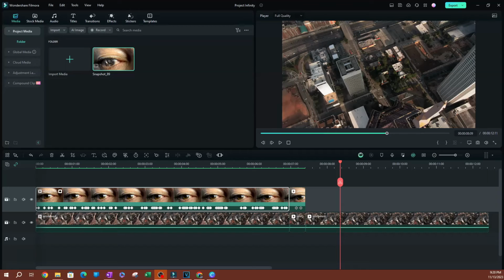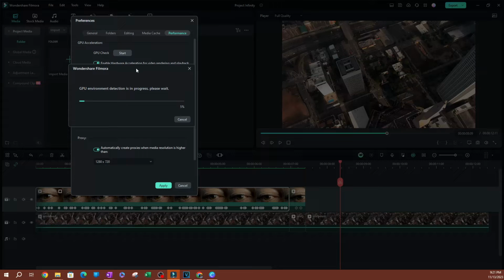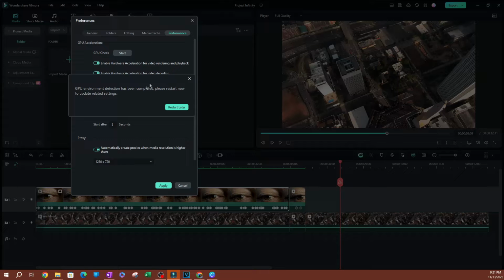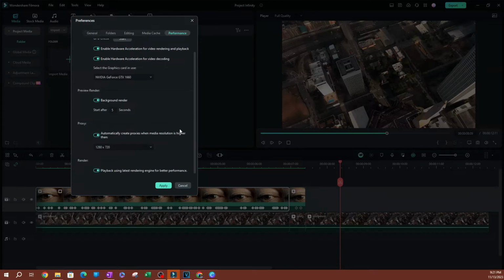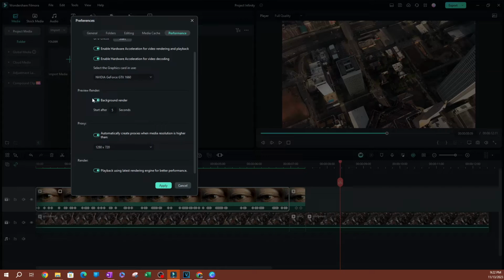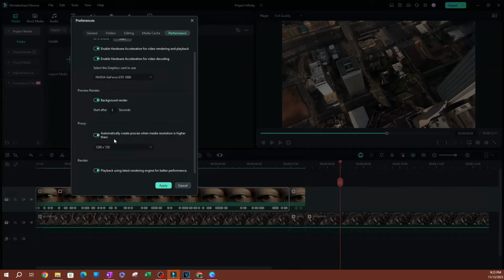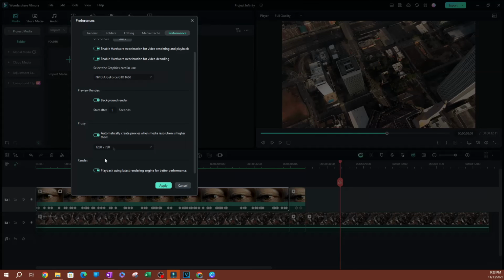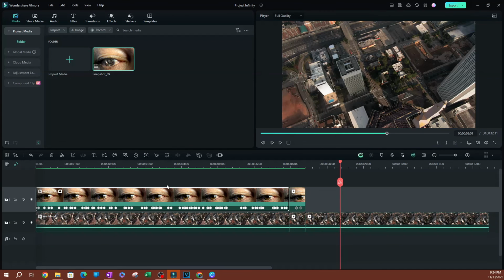Quickly Reduce Filmora 13 Playback Lag & Freeze